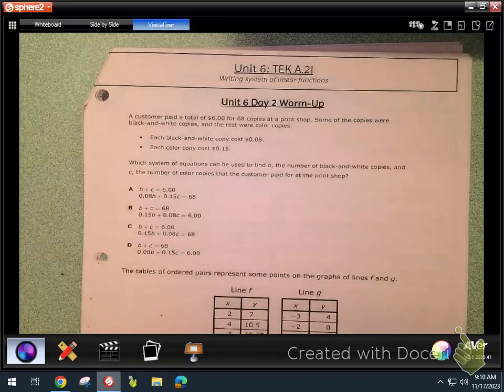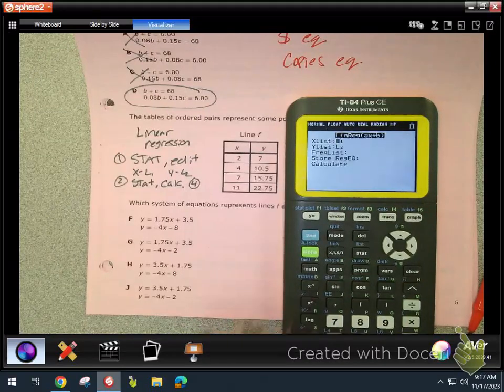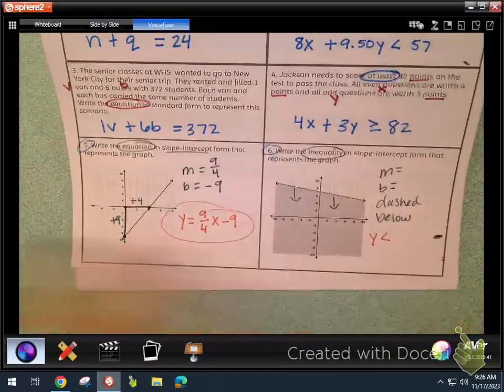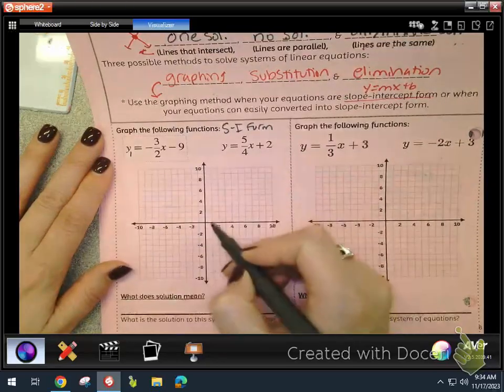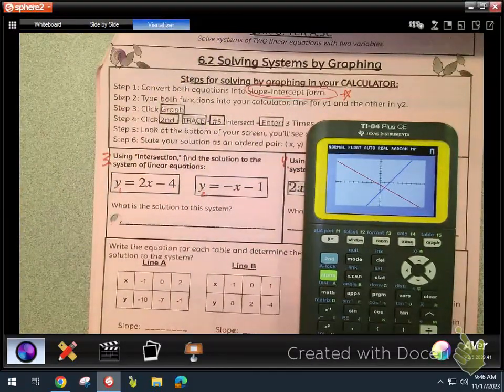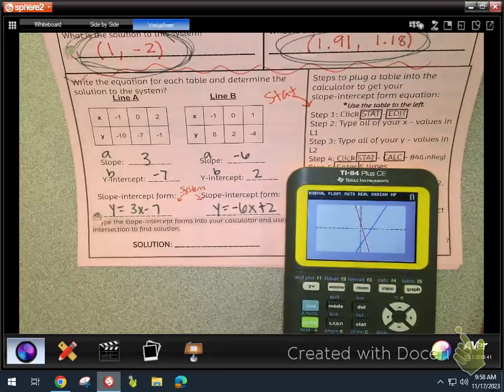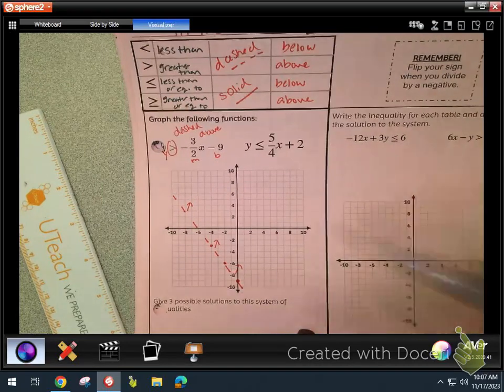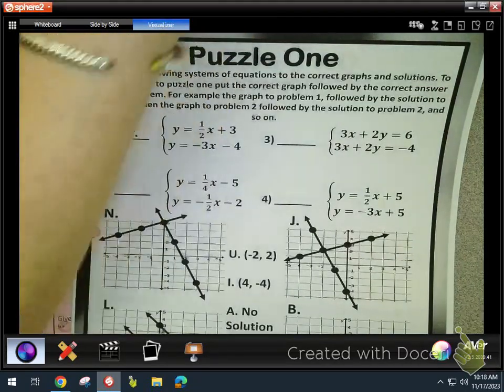6.2 Graphing Systems of Equations